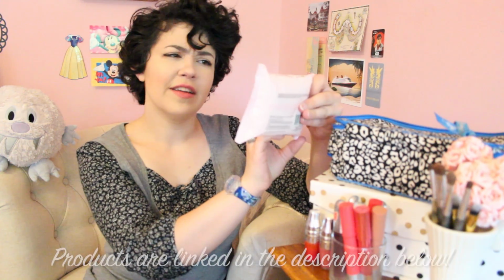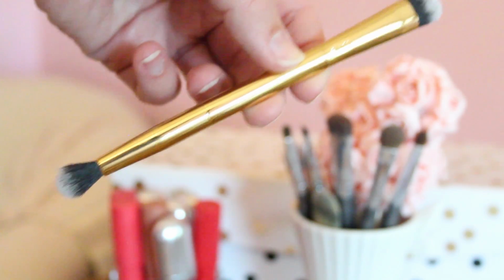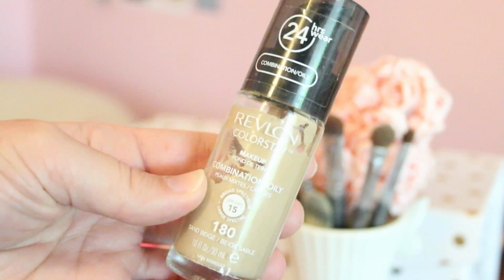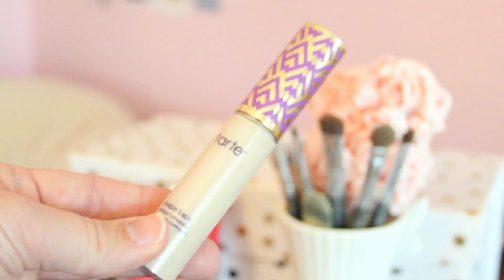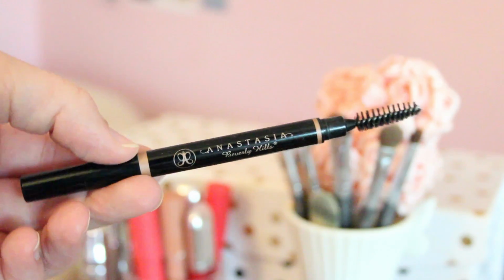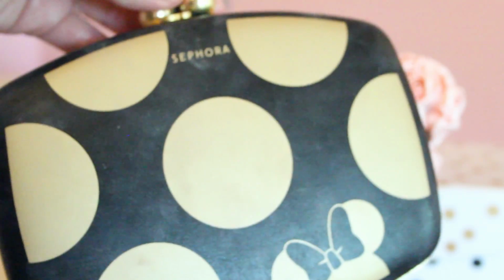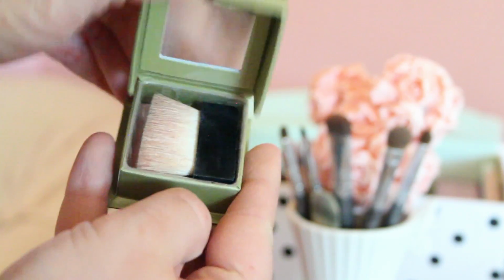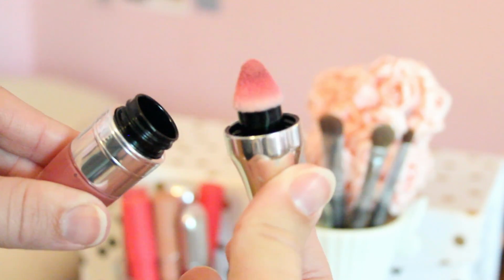WHAT'S IN MY TRAVEL MAKEUP BAG | Disney Packing Series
Chatting through my makeup collection and what makeup I like to bring along when traveling, especially to Walt Disney World!

I suspect my yeti messed with the focus because the yeti is clear but I'm slightly blurry. Sorry about that guys. 😂

Products mentioned...

Vera Bradley Makeup Bag
Garnier Micellar Towelettes
Nail Polish Removal Pads
OPI White Nail Polish
Tarte Brushes

BECCA Backlight Priming Filter
Revlon ColorStay Foundation
L'Oreal Paris Infallible Pro-Glow
Revlon ColorStay Concealer
Tarte Shape Tape Concealer
Revlon ColorStay Powder

Anastasia Brow Definer
L'Oreal Paris Blackbuster Eyeliner
Tarte Tartelette Eye Palette
Lorac Pro 2 Eye Palette
Too Faced Chocolate Bar Eye Palette
Tarte Tease Mini Palette
Similar Hourglass Ambient Lighting Palette
BECCA Jaclyn Hill Palette
Benefit Dandelion Blush

L'Oreal Telescopic Mascara
Benefit RollerLash Mascara
Revlon Ultra HD Lip Color
Revlon Matte Balm